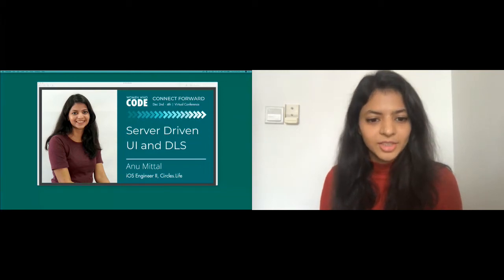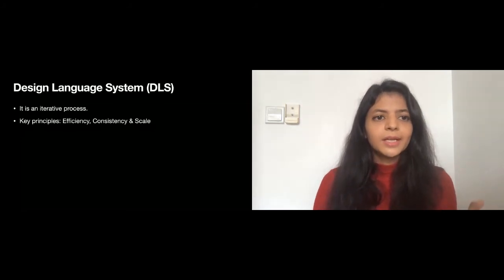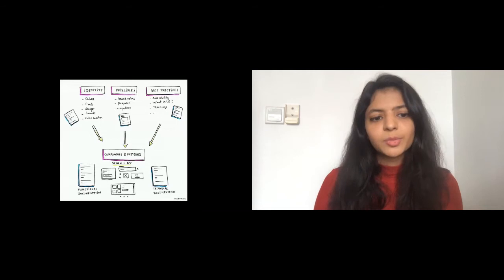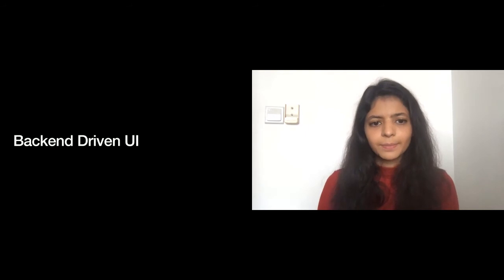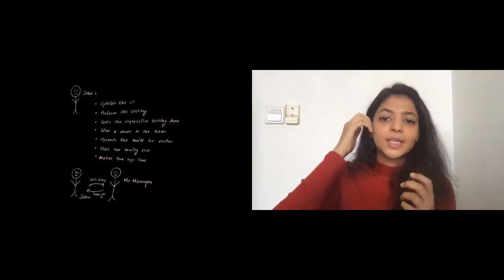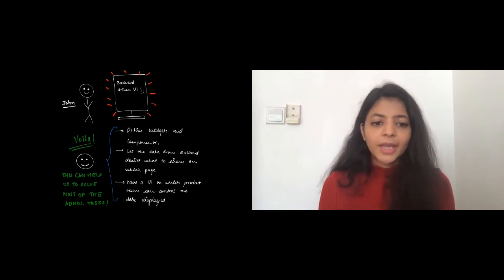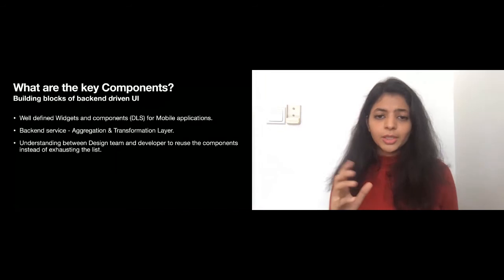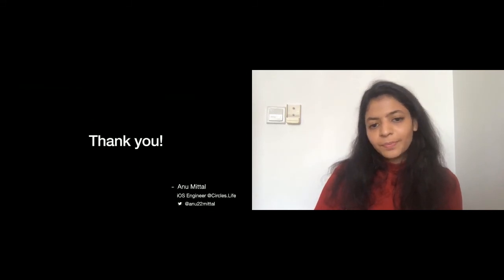Server Driven UI and DLS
Presented by Women Who Code: CONNECT Forward Virtual Conference 2020
Speaker: Anu Mittal

This talk will cover a brief about the design language system (DLS) and what is the need for DLS in your mobile application — followed by a short demo to see how can we make our application’s UI backend driven and the importance of DLS in achieving the same. At last, we will focus on different approaches to implement backend driven UI for the app.